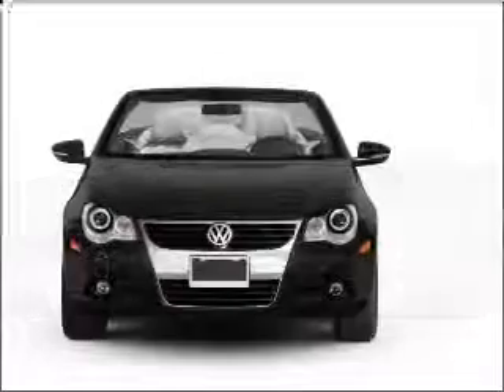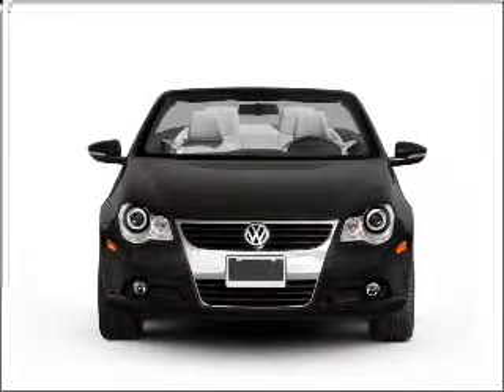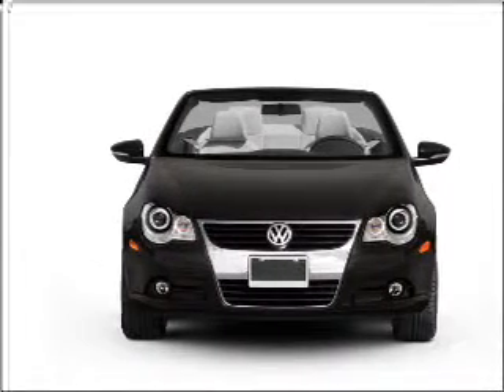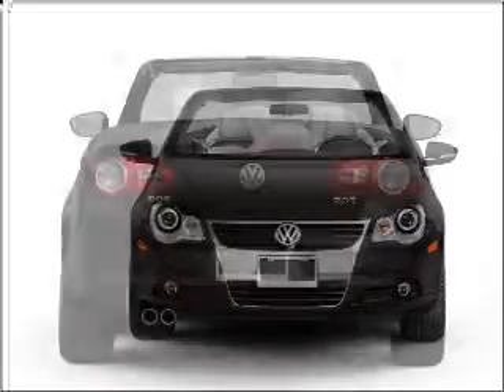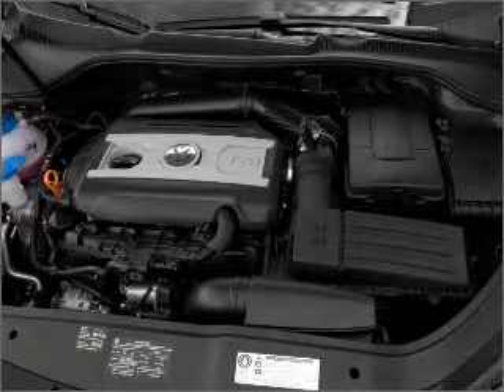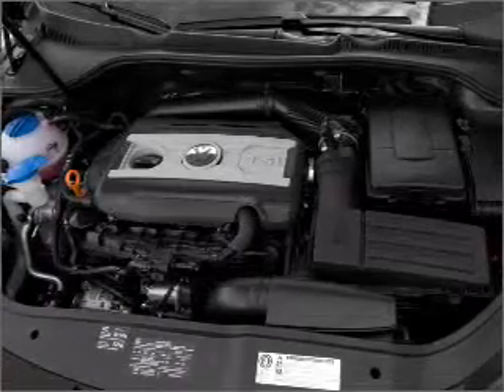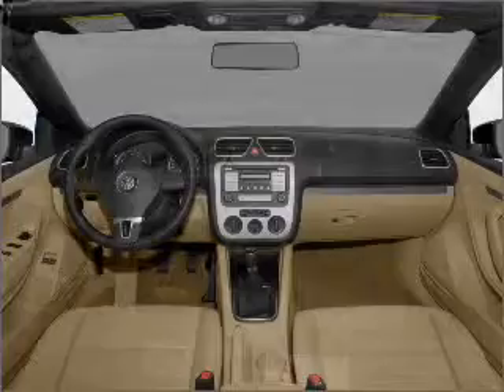2011 Volkswagen Eos - Schaumburg IL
Year: 2011
Make: Volkswagen
Model: Eos
Trim: Lux
Engine: 2.0 liter inline 4 cylinder 16 valve
Transmission: 6-Speed Automatic
Color: Candy White
Mileage: 20
Address:
1000 E Golf Rd